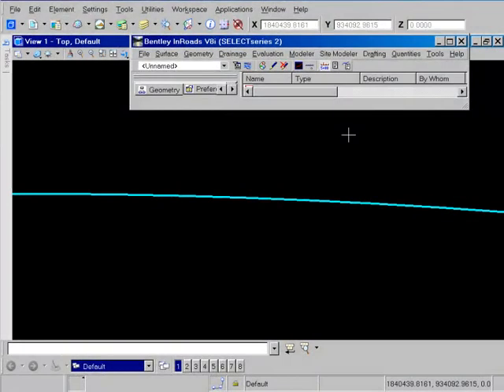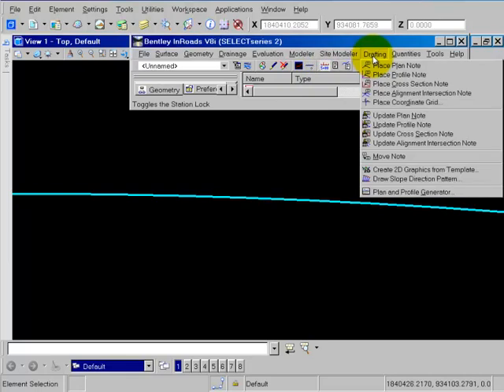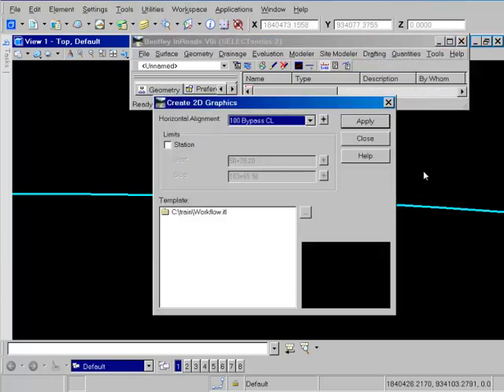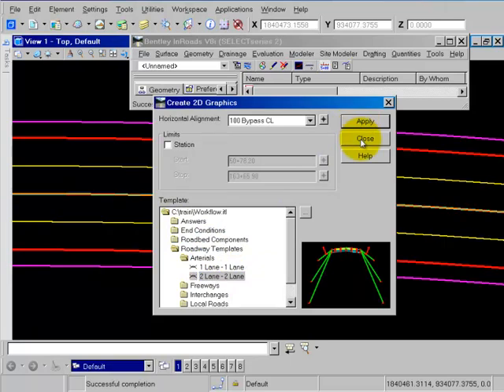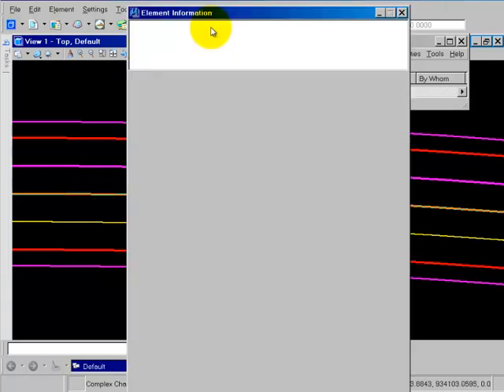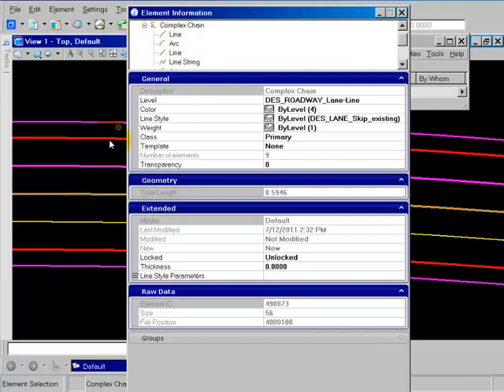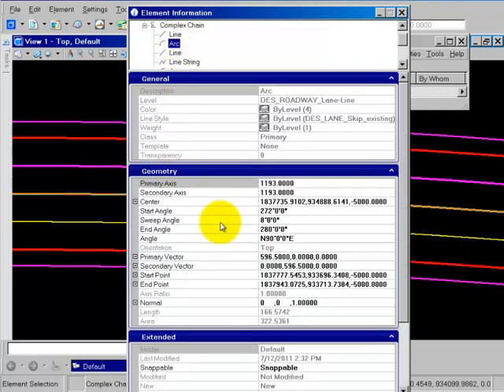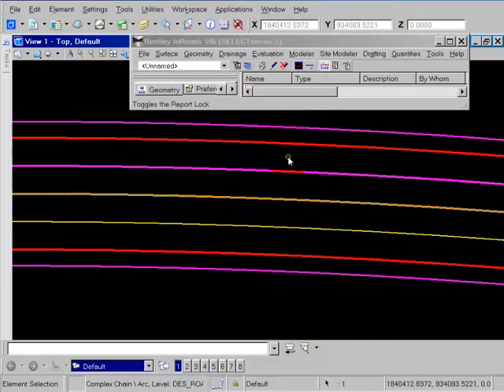InRoads Tip: New Create 2D Graphics from Template command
Displaying 2D graphics from template points without creating features. for more InRoads and MicroStation tips. for InRoads training guides and MicroStation training guides.